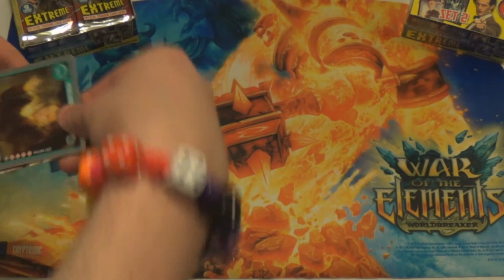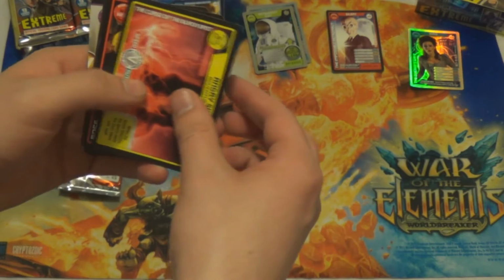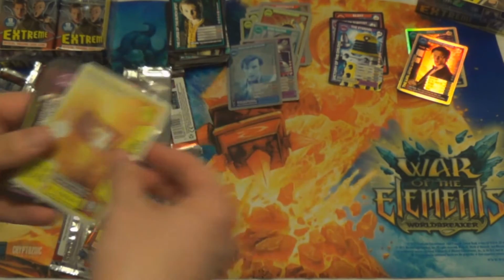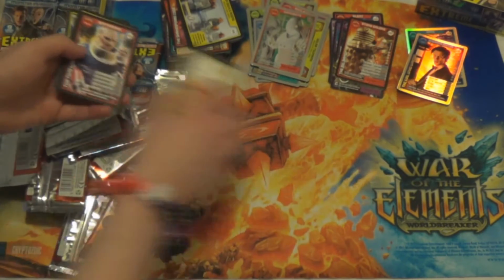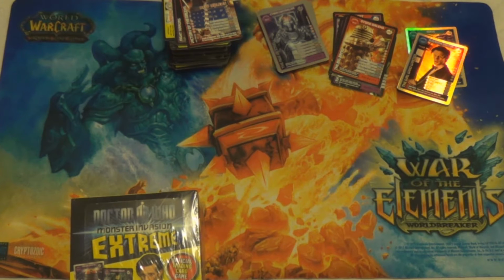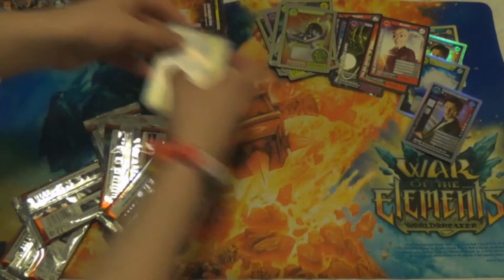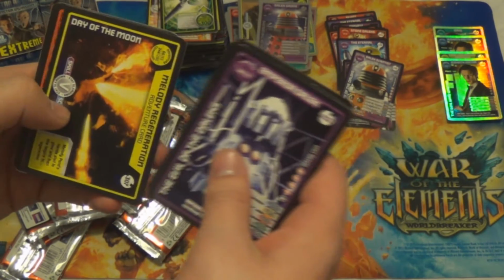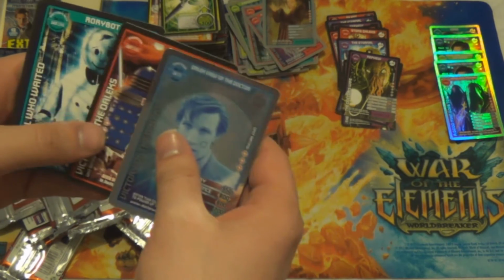Doctor Who Monster Invasion Extreme: Box Opening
Cracking open a full box and an almost full box of Doctor Who Monster Invasion Extreme. Some nice pulls here, plus I get to just talk a little about my feelings on Monster Invasion as a series.